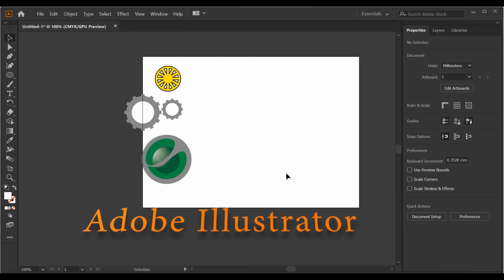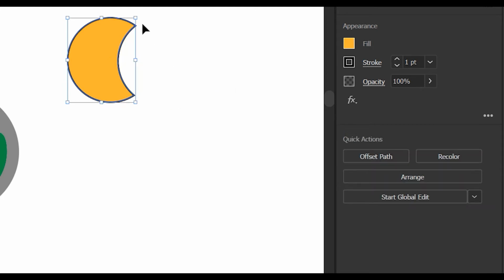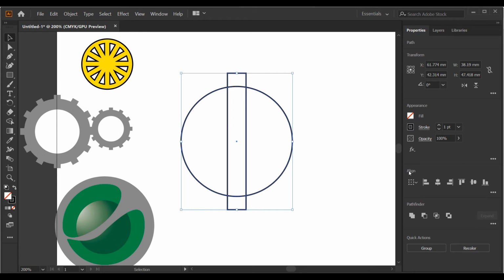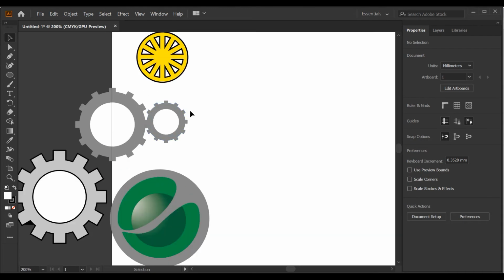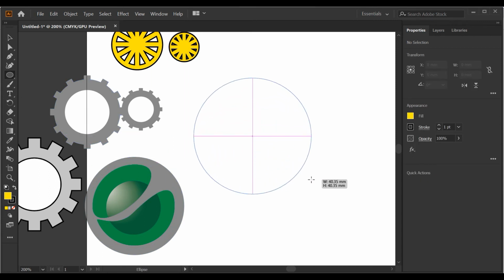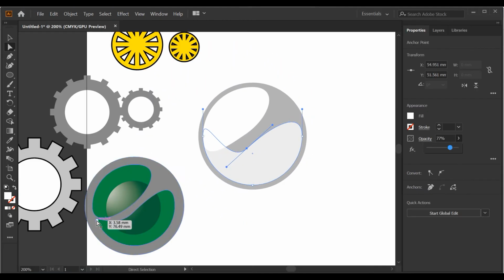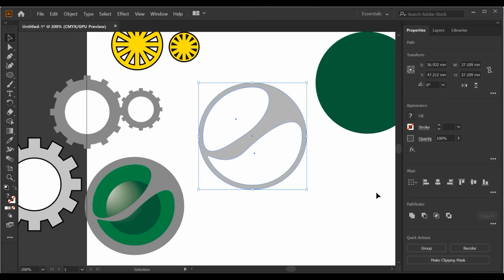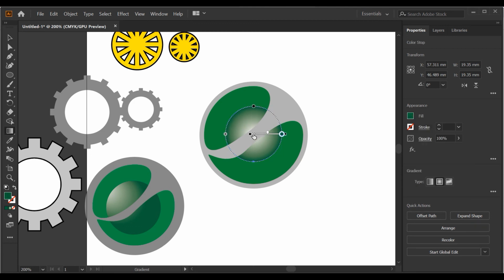Pathfinder | Adobe Illustrator